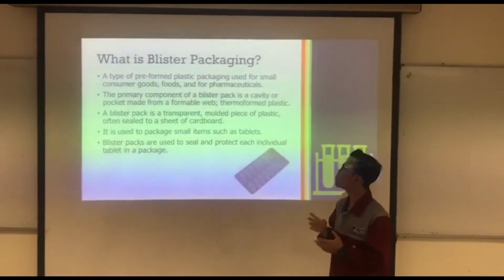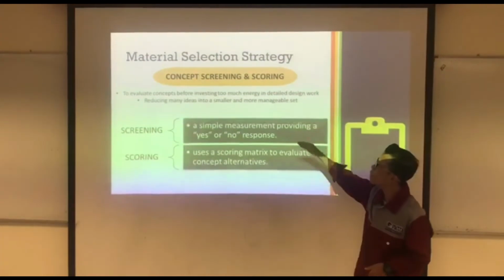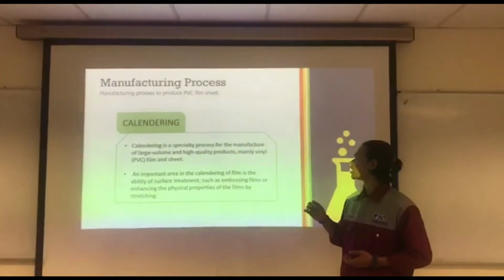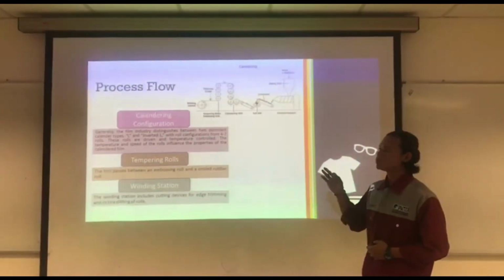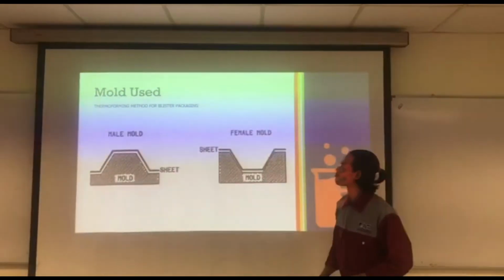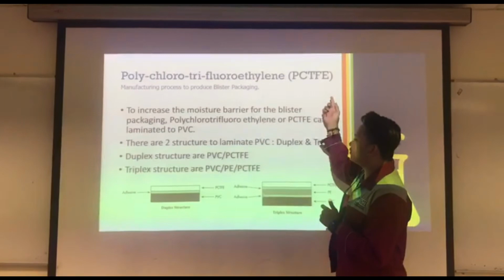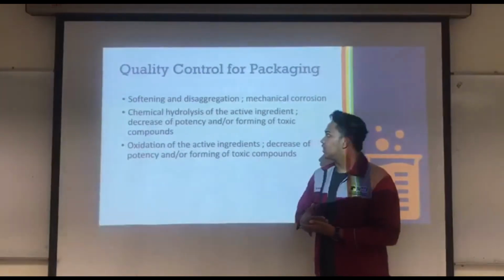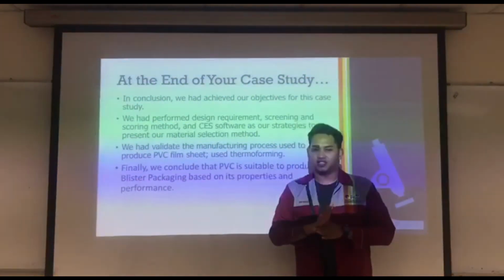Material Selection ( Blister Packaging )